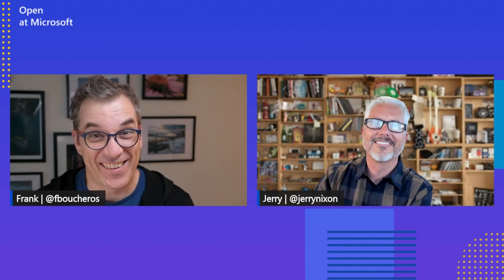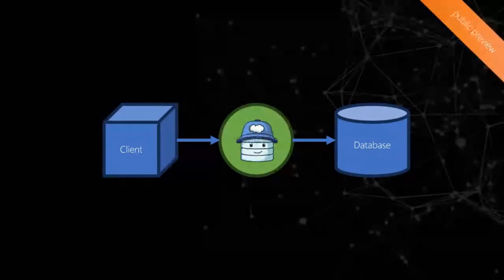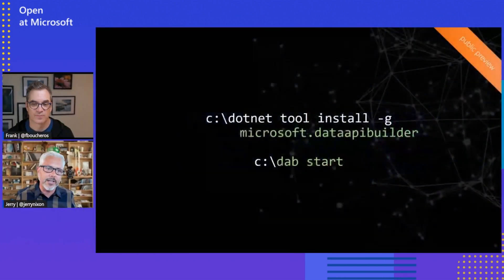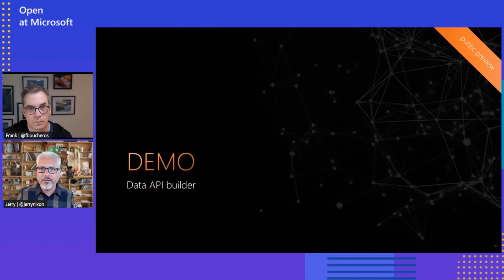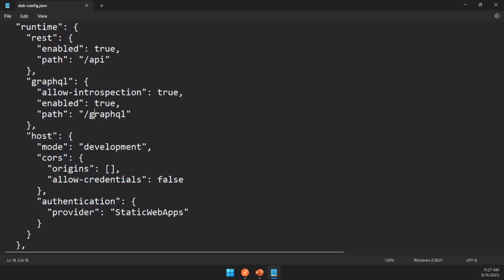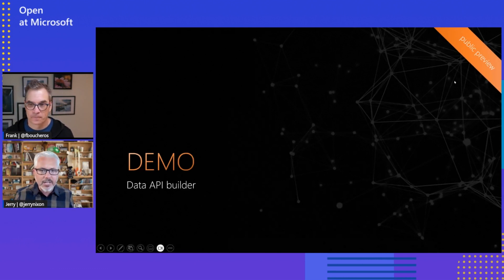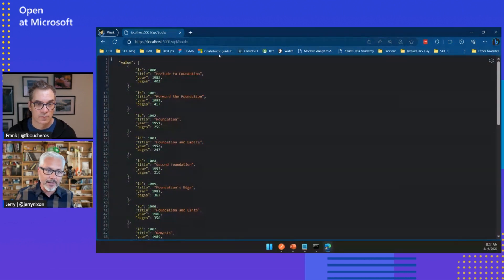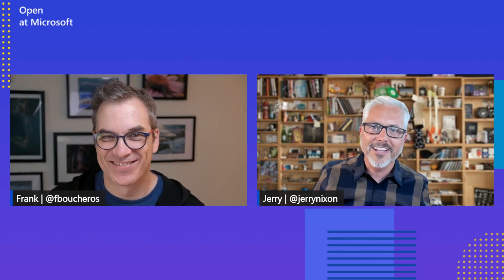Quick API Endpoints Using Data API Builder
Join Jerry Nixon, Azure Data Senior Product Manager, in exploring the open-source, cross-platform Data API Builder. With just a single configuration file & no coding, you can instantly generate secure REST & GraphQL endpoints for MySQL, Postgres, Cosmos DB, & Microsoft SQL databases. Perfect as an on-prem solution but equally robust in Azure, Data API Builder revitalizes databases by exposing data & objects, and offering advanced query & mutation features. Data API builder is a developer’s best friend as it removes the repetitive, error-prone work from projects and lets them work on the neat stuff.

00:00:00 Introduction
00:00:30 What is Data API Builder
00:00:00 Introduction
00:00:00 Introduction